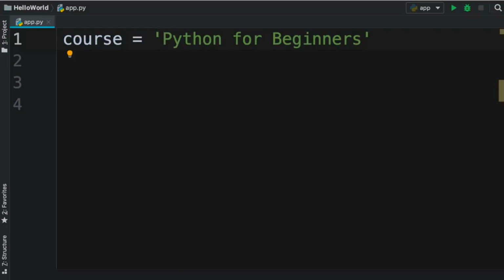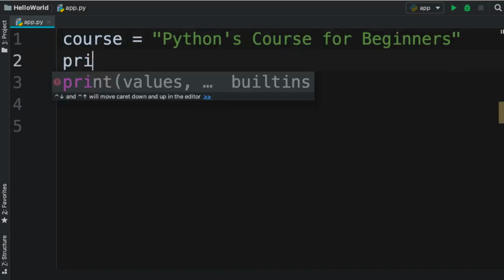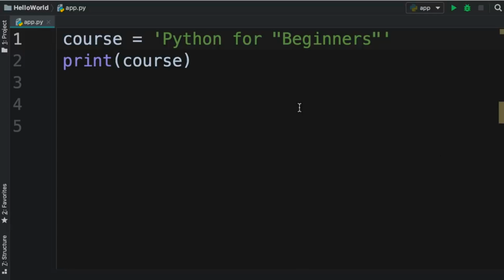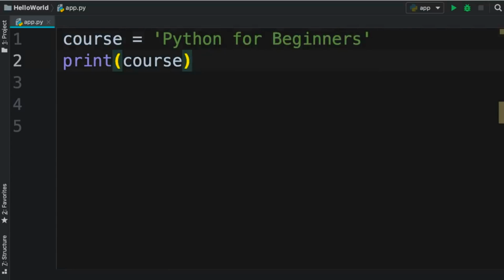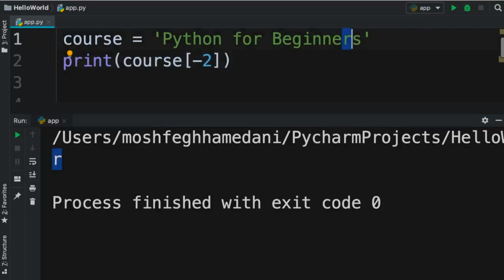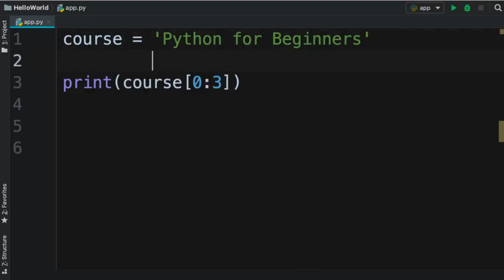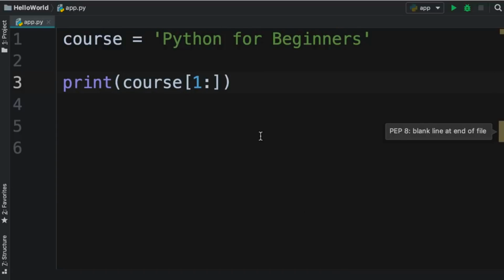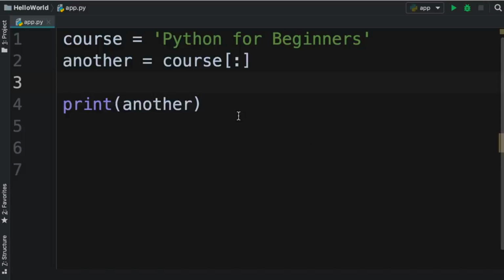String Python Tutorial | datatypes | Full Course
Now in this video, lets learn about string data types in python 3. This video will help you understand how to work with string data types.